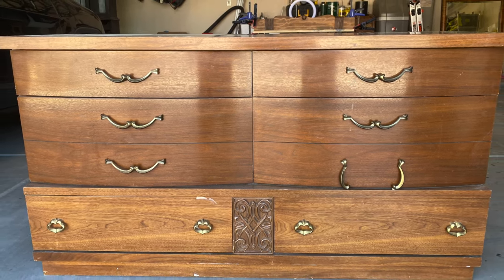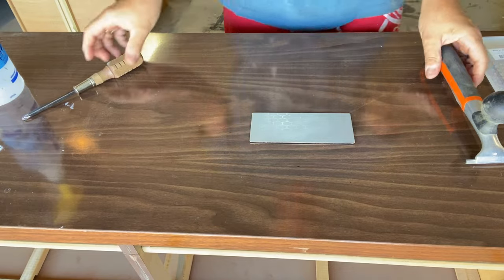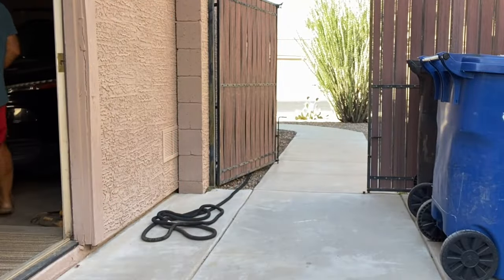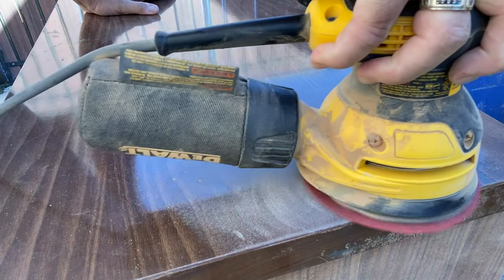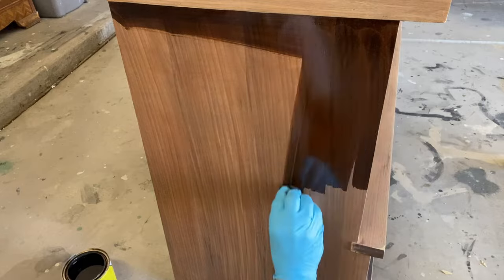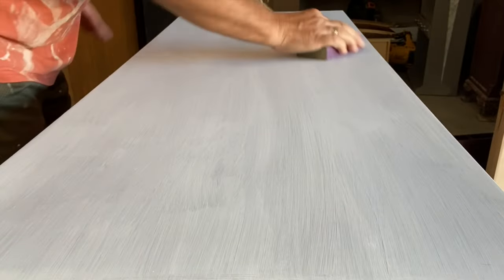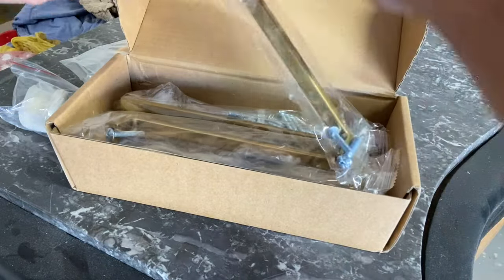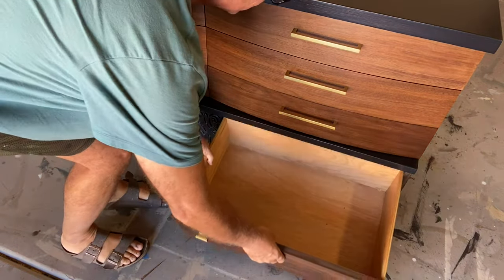Mid Century Modern Dresser Makeover. Dealing with Laminate. Furniture Flip.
Watch me modernize this Mid Century Dresser.  Dealing with the laminate surface.  Sharpening my carbide scraper blade.   Easy furniture flip or DIY project.  Trash to treasure.

DIAMOND SHARPENING STONE SET